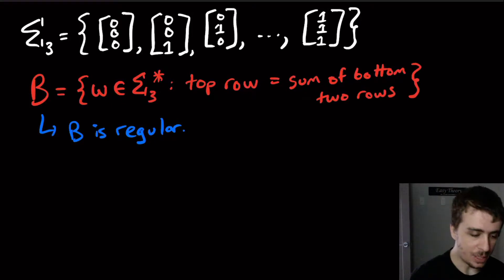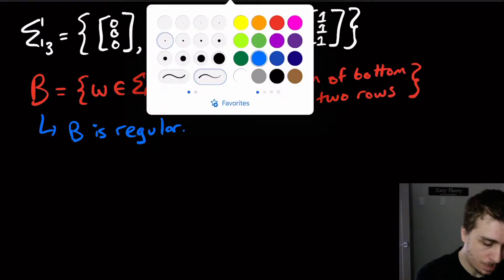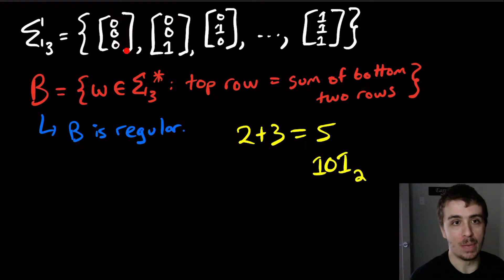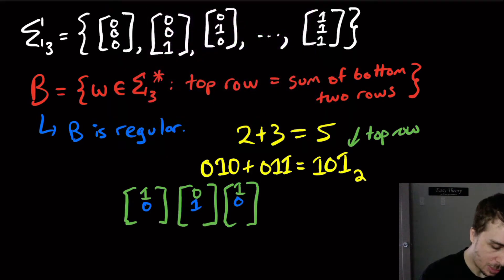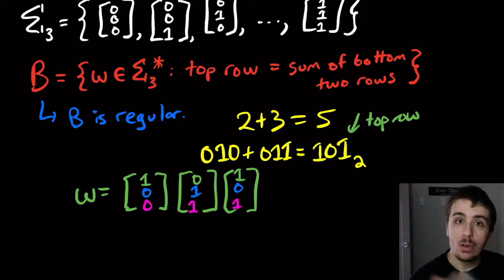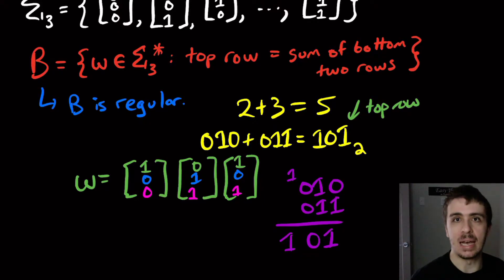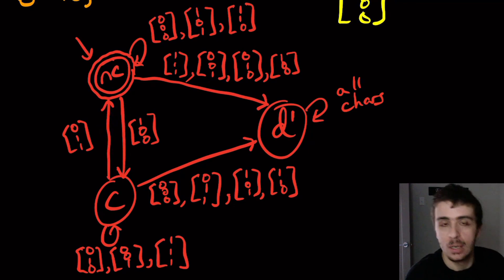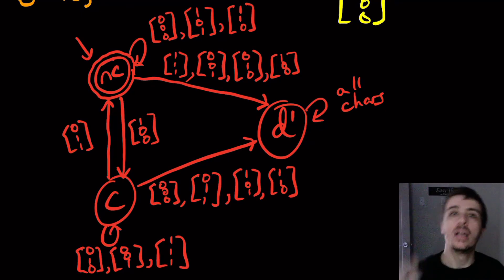Verifying Addition is Regular (Sipser Problem 1.32 Solution) - Easy Theory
Here we give a solution to Sipser Problem 1.32, which is to give a DFA that "verifies" addition. Each character in the alphabet represents a triple of bits, and a string is in the language if two of the "rows"  equal the third "row."